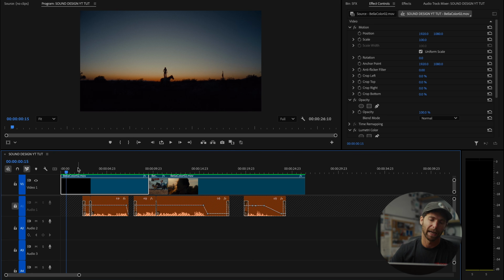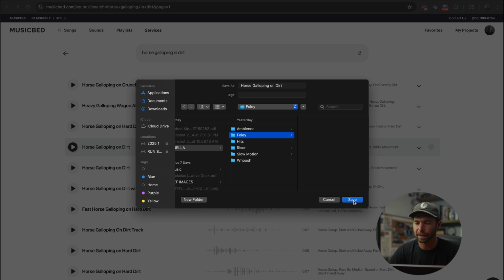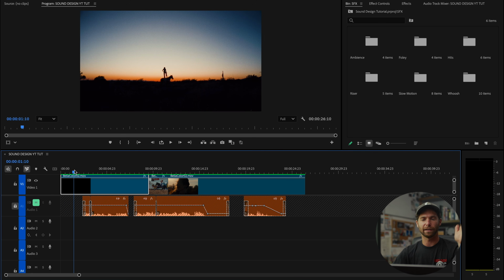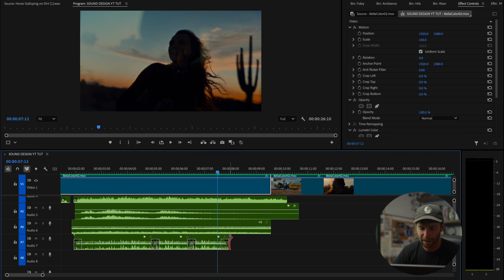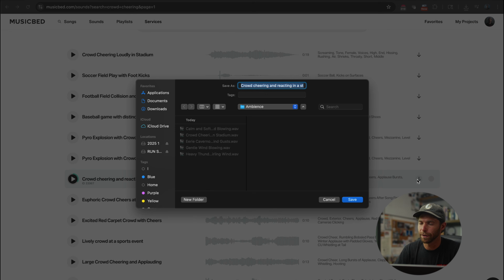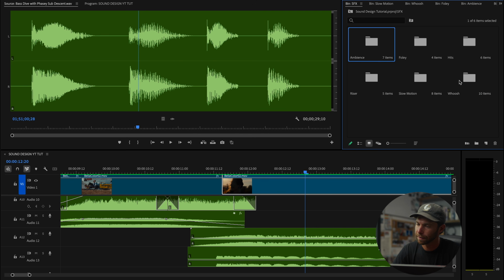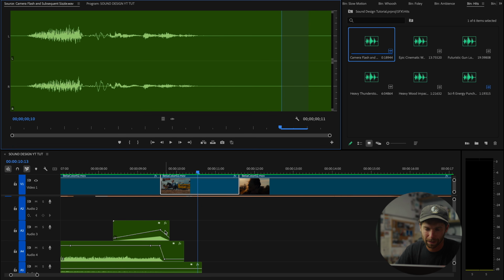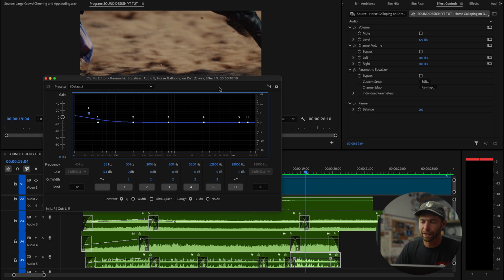Cinematic Sound Design - My Full Scene Workflow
My CAMERA(s)
My GO TO LENS
FAVORITE LENS FOR FILMING MY YOUTUBE SET UP
GIMBAL /STABILIZER I USE
MY DRONE
MAIN TRIPOD
TRAVEL TRIPOD
MY ND FILTER
LAV MIC SYSTEM I USE
SHOTGUN / INTERVIEW MIC
MY MONITOR
MY FAVORITE TUBE LIGHT
MY FAVORITE KEY LIGHT
RELIABLE CAMERA CASES
MY EDITING COMPUTER
MY GO TO HARD DRIVES
CAR RIG (I'm not recommending)
SD CARDS FOR FX3

0:00 Intro
0:41 Where I get my SFX
1:33 Analyzing the Scene
5:10 Sourcing SFX's
9:42 Sound Designing each clip
40:00 The final product